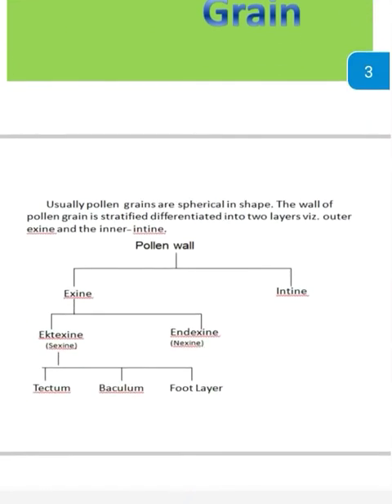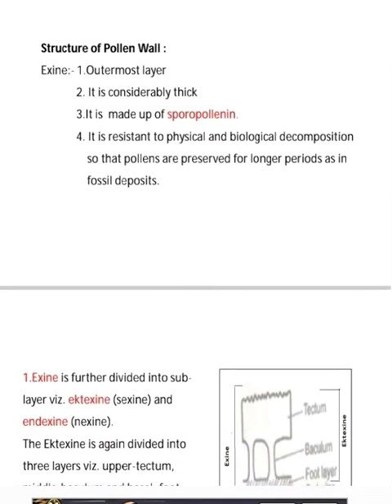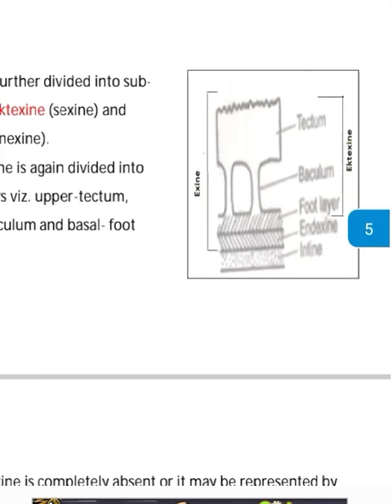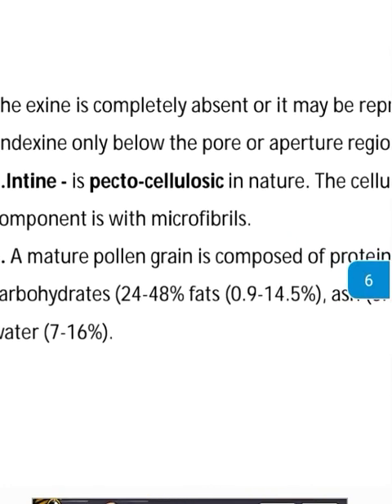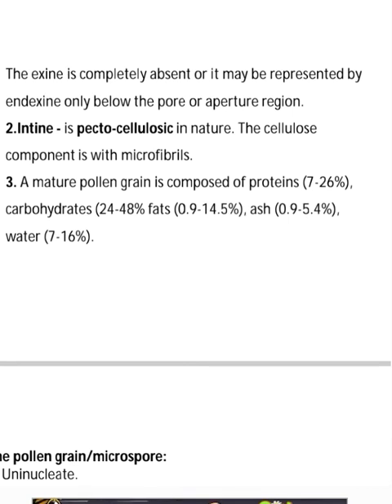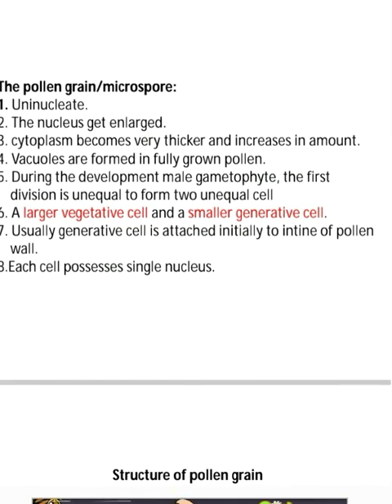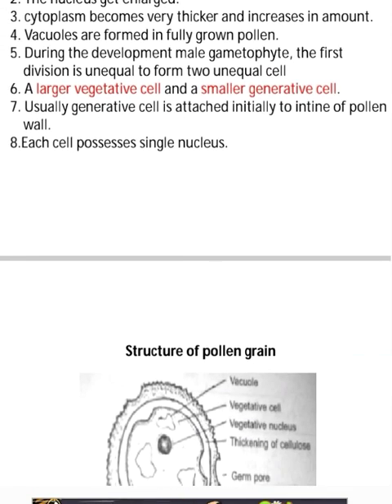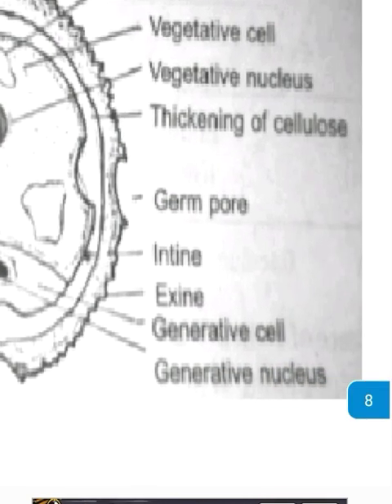Pollen grain Wall structure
Pollen grin wall- outer exine, Inner intine
exine -ektexine,  endexine -  Sporopollenin
Intine = Pecto-cellulose
uniuncleated
smaller generative larger vegetative